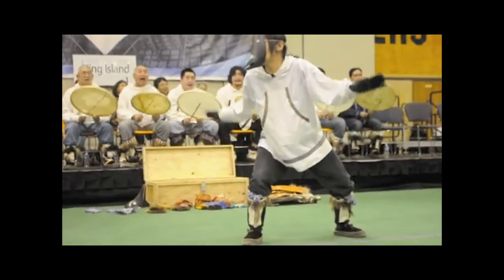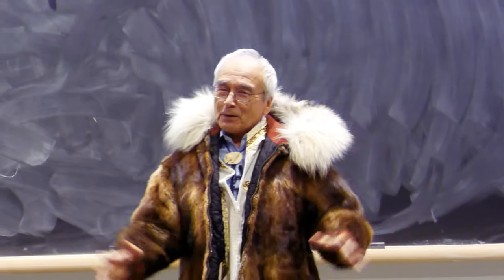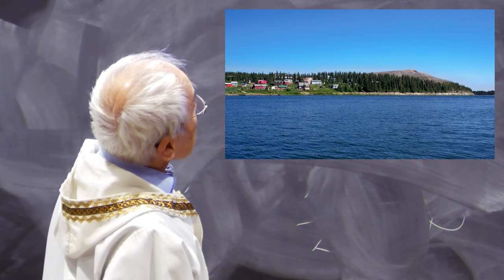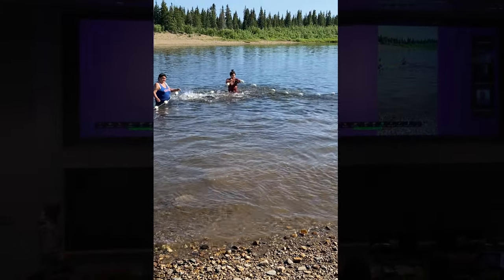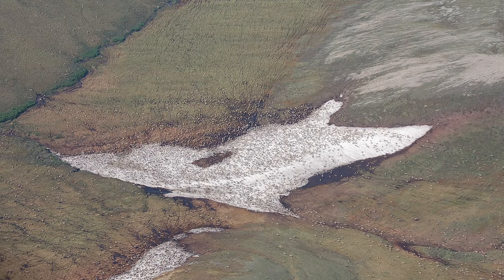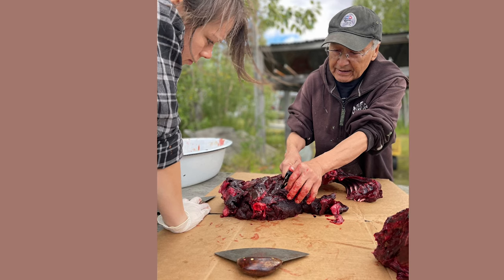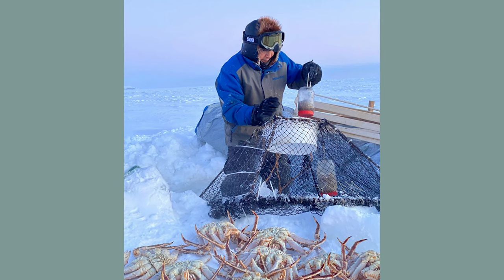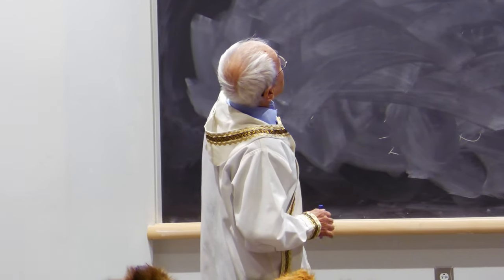Inupiat Lifeways: Subsistence Hunting in Alaska - Roy Ashenfelter at SUNY-ESF, February 2024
In February 2024, Mr. Roy Ashenfelter was invited by the Center for Native Peoples and the Environment to give a guest lecture at the State University of New York College of Environmental Science and Forestry. A lifelong subsistence hunter and educator, Mr. Ashenfelter currently serves as Chair of the Bering Straits Native Corporation, President of the White Mountain Native Corporation, and member of the Inuit Circumpolar Council and Alaska Federation of Natives. This lecture examines the four seasons of subsistence hunting and fishing in Alaska.

Introductory comments provided by Erica Wood, a Sloan Indigenous Fellow at SUNY-ESF and descendant and enrolled member of the Alaska Native Village of White Mountain.

NOTE: Slides in this educational video include images of animals being hunted and prepared following traditional Iñupiat hunting methods and traditions. Please do not watch if this activity offends you.

Credits:
Camera and Editing: Under Main Street, LLC

Timestamps:
0:00: Start
0:15: King Island & Little Diomede Dancers (clip)
0:34: Display of furs and other gifts
6:43: Introductory comments by Erica Wood
8:39: Introductory remarks by Mr. Roy Ashenfelter
14:03: Spring: Ugruk (bearded seal); trout; family; red salmon; pike
18:04: Summer: fish camp; growing up; seining the river; making dryfish
27:05: Fall: caribou; moose; salmonberries; seal hunting with family; beluga
38:40: Winter: crabbing; muskox; the beneficial weasel
47:57: Questions and answers with students from SUNY-ESF